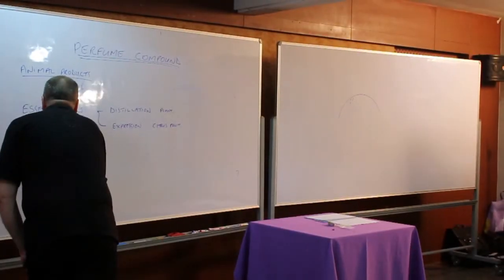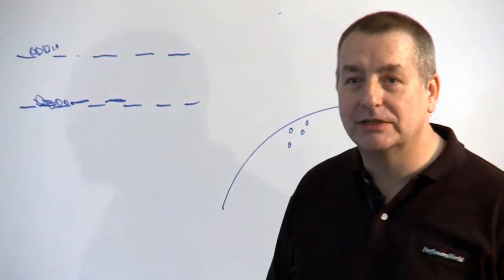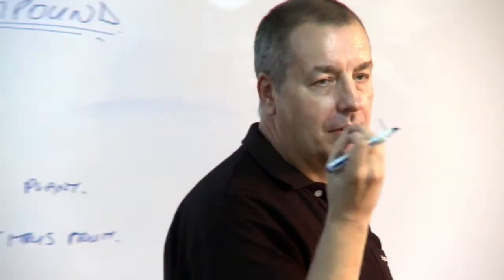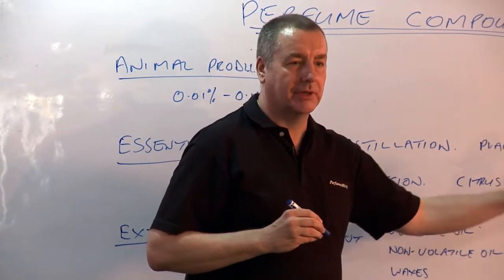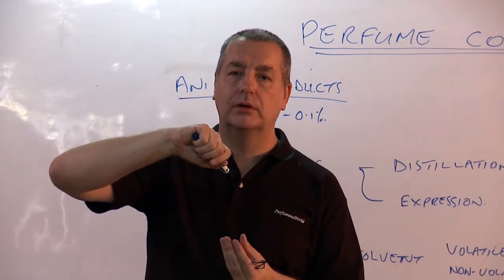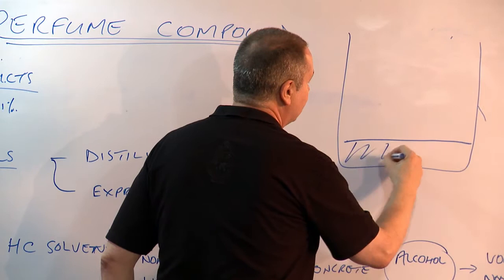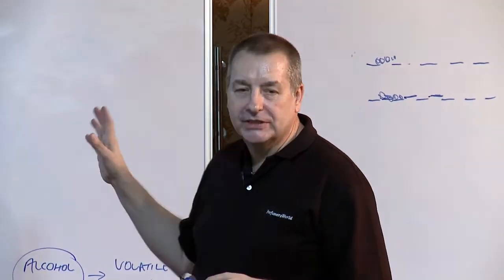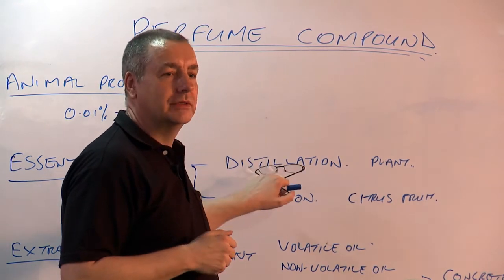1-06 Natural Extracts